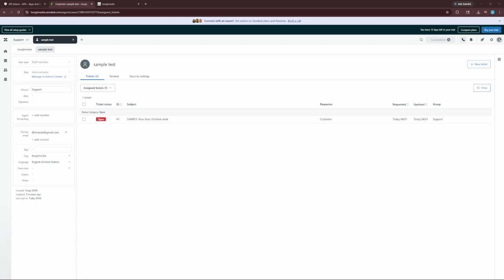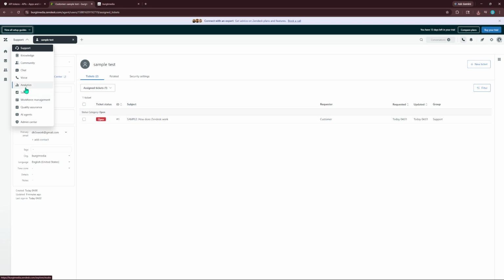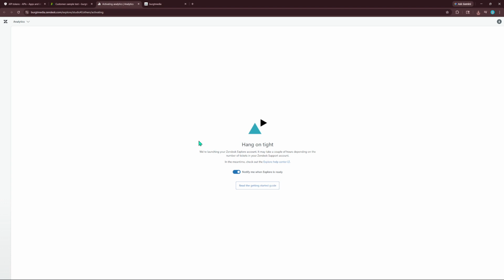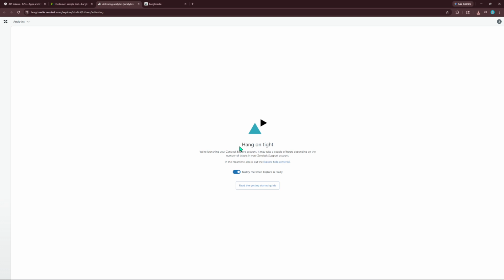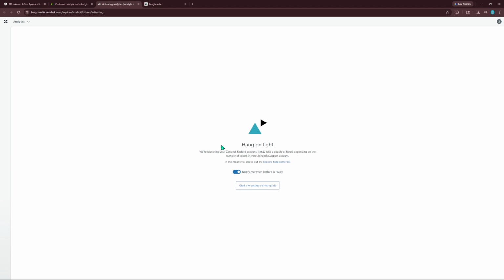How to Share Zendesk Reports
In this video, I’ll show you how to share Zendesk reports.

The method is very simple and clearly described in the video. By following all the steps, you’ll easily learn how to share reports in Zendesk with your team or other users.